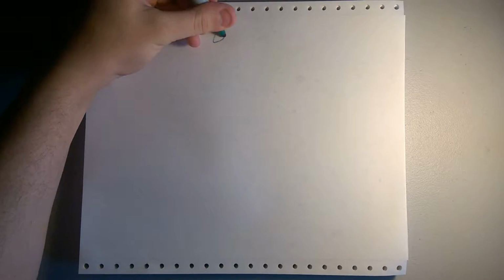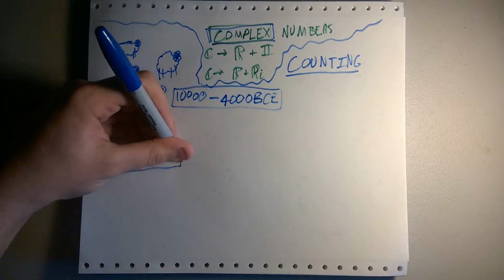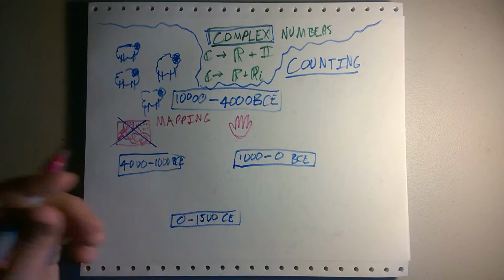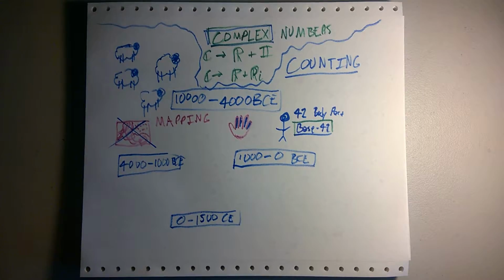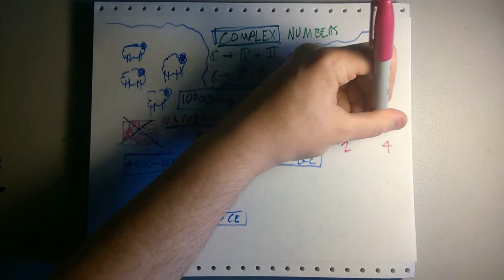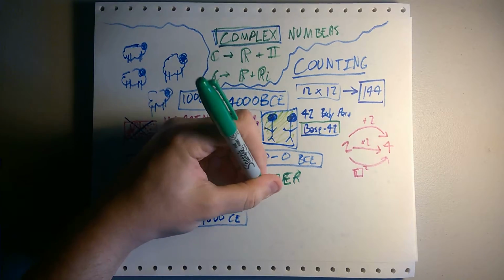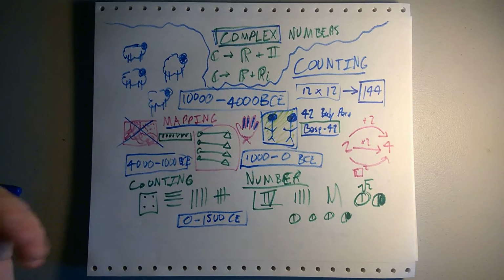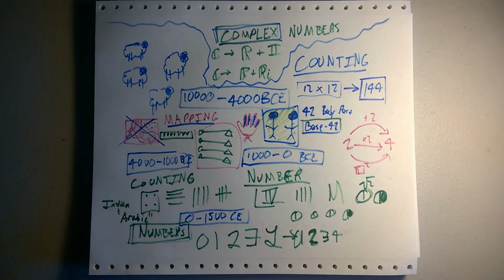Math Club #17: Evolution of Counting/Numbers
Before we dive into complex numbers, we have a few things to talk about. Let's begin with counting/numbers!